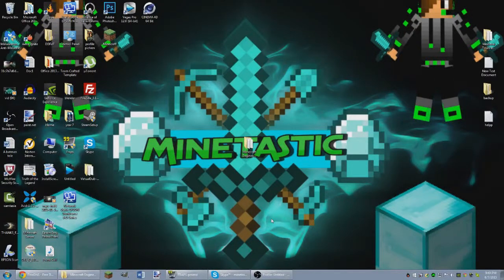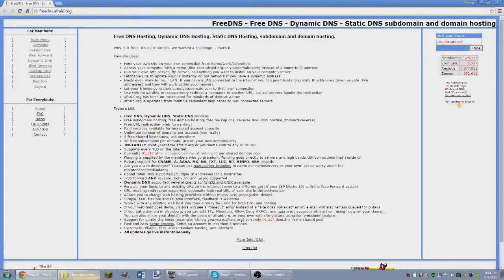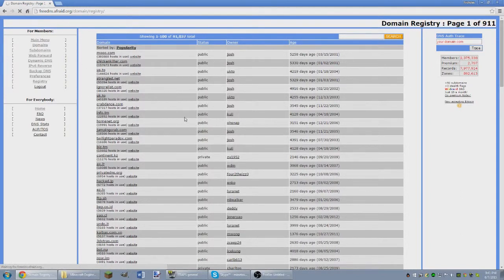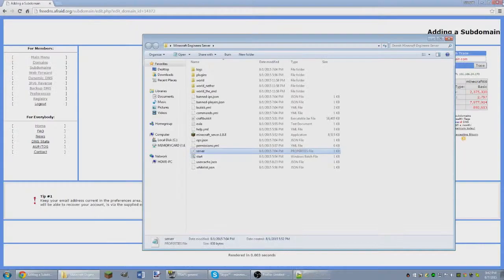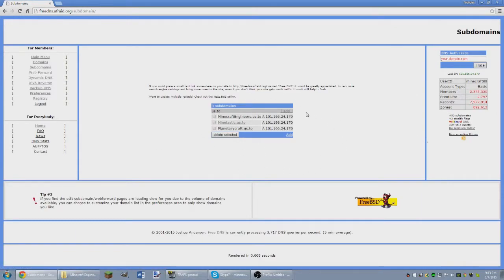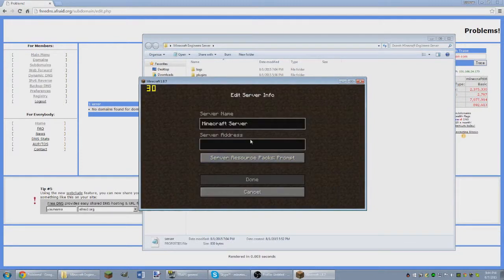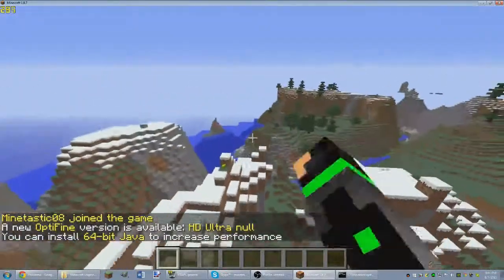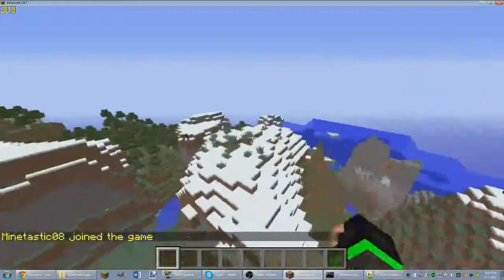Minecraft How To Make A Bukkit Server Part 2 change your Server IP